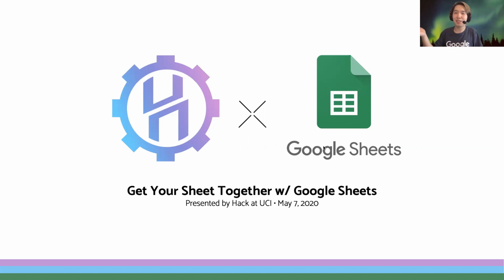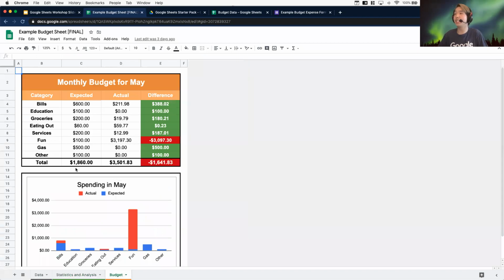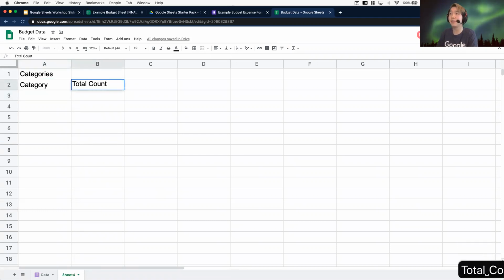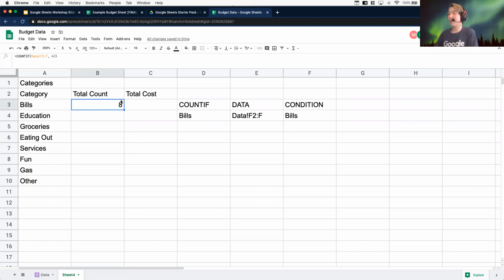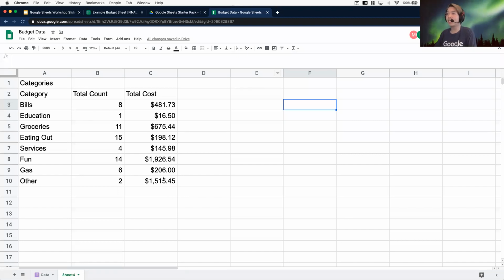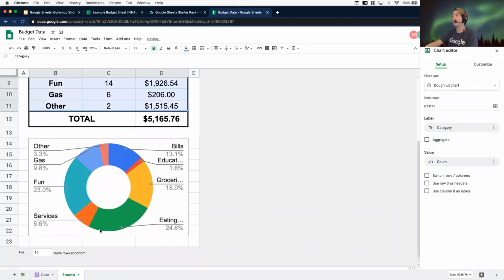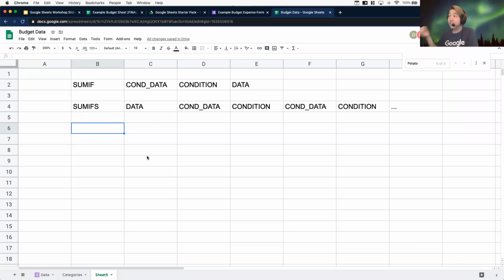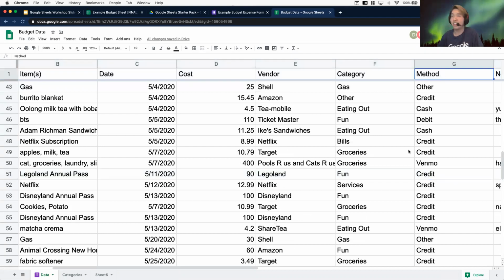Hack at UCI's Google Sheets Workshop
Spending tons of money when rent is due next week?
Same 😔✊

But don’t fear, Hack is here to help! Hack at UCI hosted a "Get Your Sheet Together with Google Sheets" workshop on Thursday (5/7) from 7pm-8pm via Zoom in order to help! Google Sheets is a really great spreadsheet tool that can be used for anything from project modeling and analysis, to budgeting, and the best part is, it’s free. Be sure to tune in to learn how to optimize this tool while planning your budget!